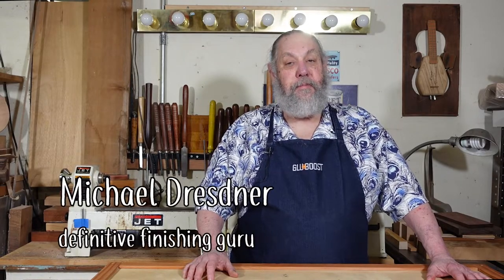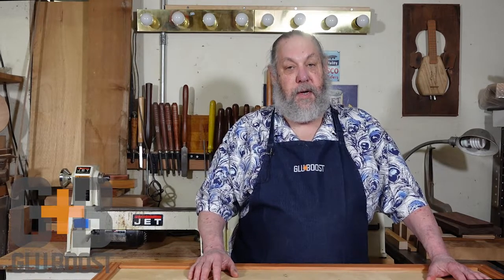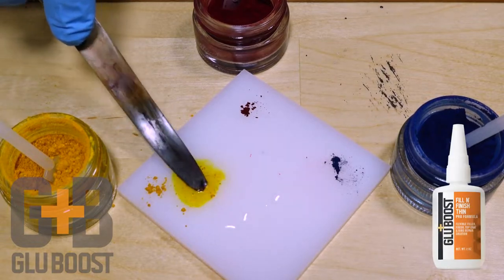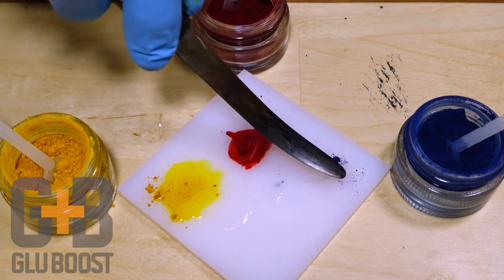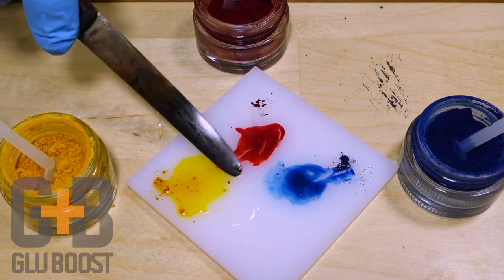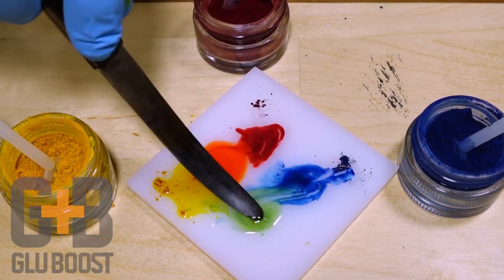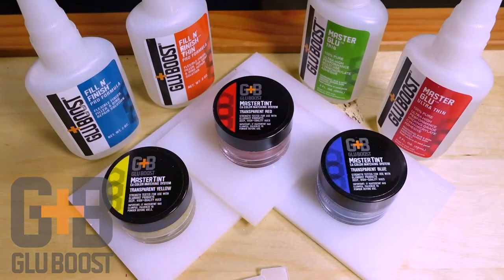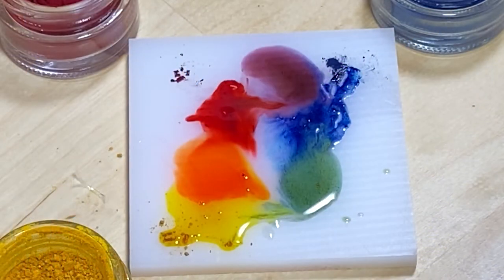MasterTint Mixing - GluBoost Master, WoodWorking Series With Michael Dresdner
Let's talk about GluBoost MasterTint Tints.

The MasterTints and ultra concentrated and come in red, yellow, amber, blue, black, brown, and white, and mix into any of the GluBoost products, thick or thin. With this array you can mix just about any color you need. In the video, we mixed separate batches of red, yellow, and blue, then blended them to make orange, green, and purple. As you can see in the video, you’ve got plenty of time to mix both straight and custom colors.

GluBoost also offers reusable, easy-to-clean mixing palettes and plastic mixing spatulas. You’ll see them in the video as well.

Start by putting small amounts of the colors you think you’ll need onto a palette, along with a puddle of whichever GluBoost adhesive you choose. We used Fill n Finish Thin.

The MasterTints are more concentrated than you might suspect, so start by dragging only a very small amount of pigment into the glue and mix it thoroughly until it is smooth and uniform. Add more to make a more intense color. For custom tints, either drag other pigments directly into the mix, or do what we did; mix each color first by itself, then blend the colored liquids to make custom colors.

Here’s a color mixing tip that might come in handy; if you add no more than 10% white to another color, it will increase the color’s opacity without changing the hue. Of course, more than 10% and you will start to lighten the hue however white is not a Tint one can use on its own to create pure white.  It is a toner to add after other MasterTint colors are in solution.

Play with these MasterTint pigments for a while and you’ll soon get the hang of creating GluBoost products in a veritable rainbow of colors.